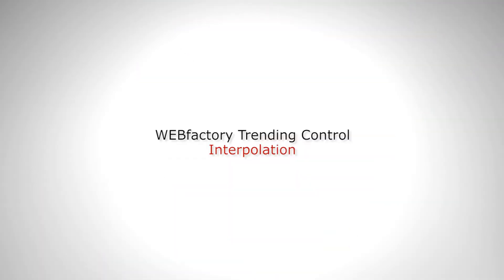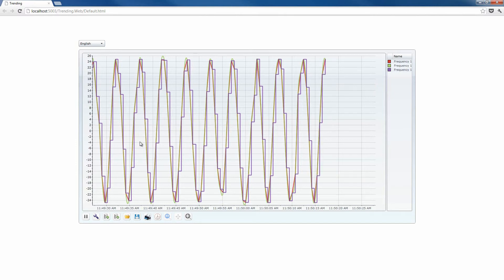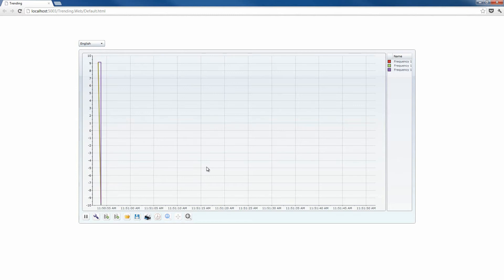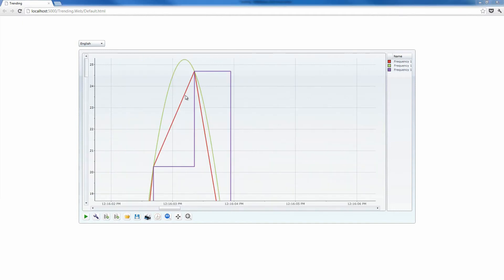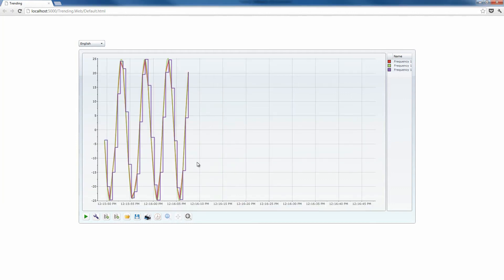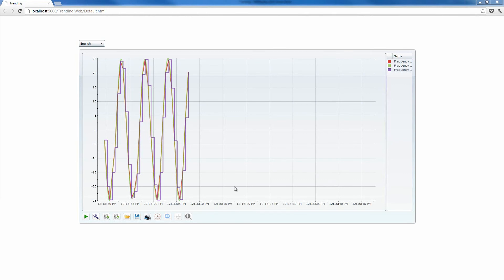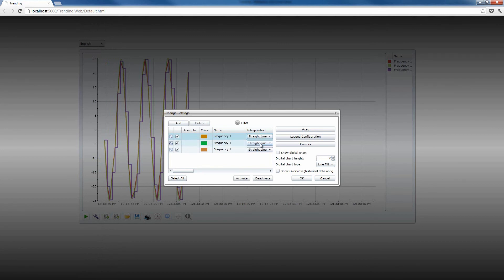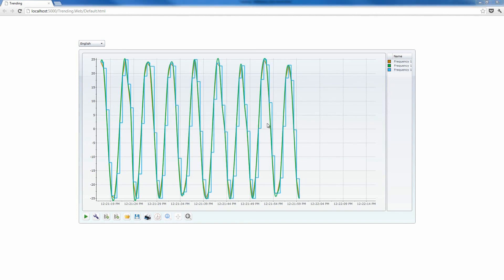WEBfactory Trending Control: Interpolation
A complete guide on how to use interpolation in the Trending application.